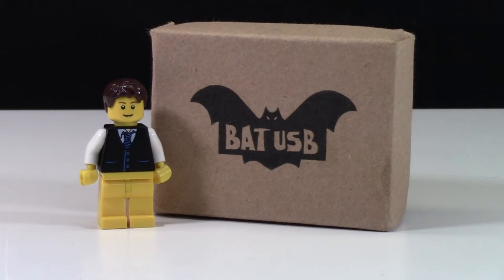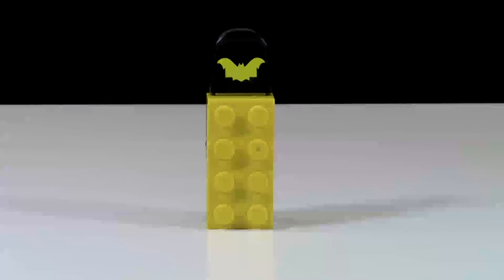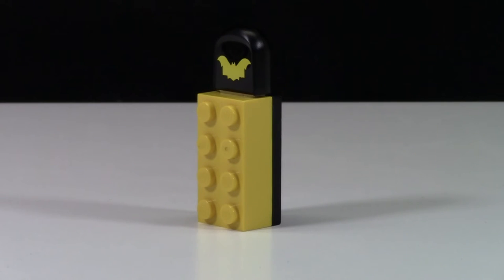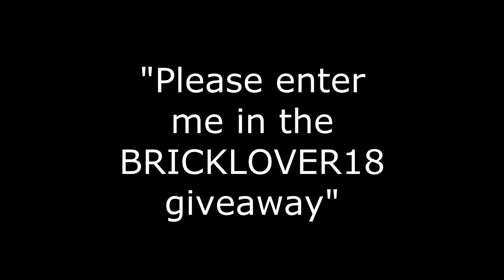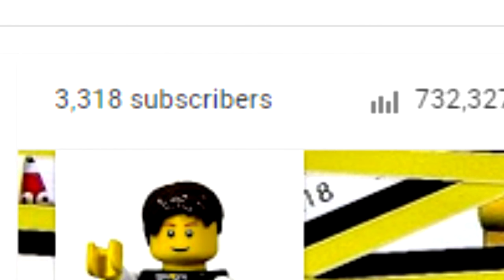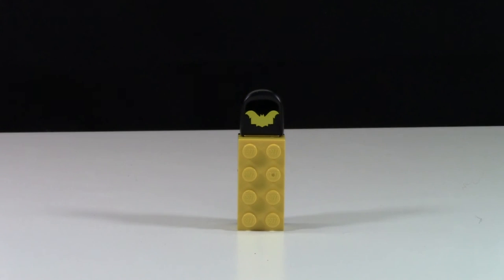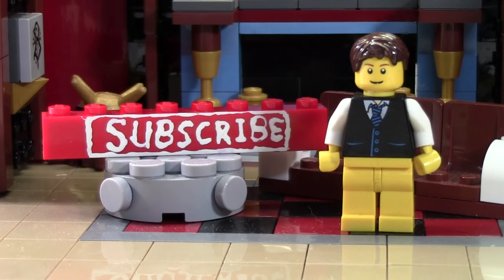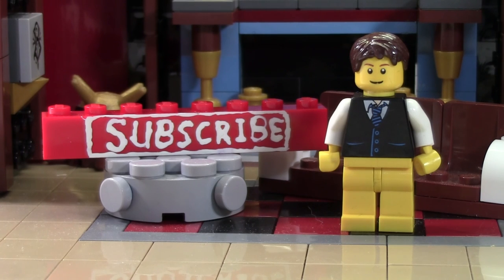LEGO USB GIVEAWAY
Giving away a FREE LEGO USB!

How to enter:

1. Comment on this video "I WANT TO WIN"

1. Go to the Facebook page (Link below) send them a message "I WANT TO WIN BRICKLOVER18's GIVEAWAY"
2. Like the page!